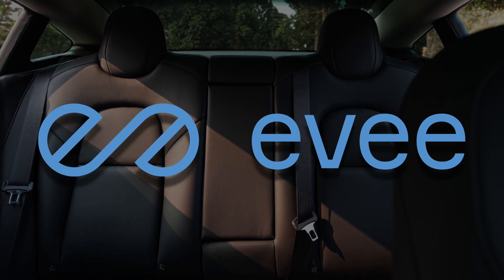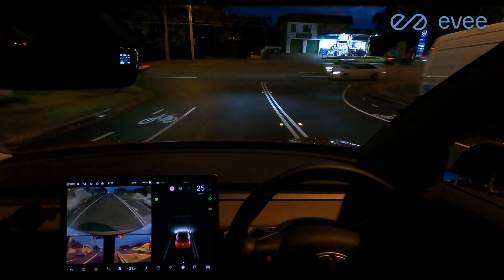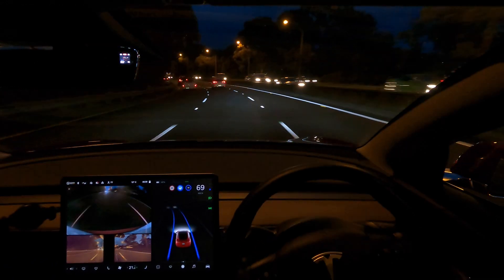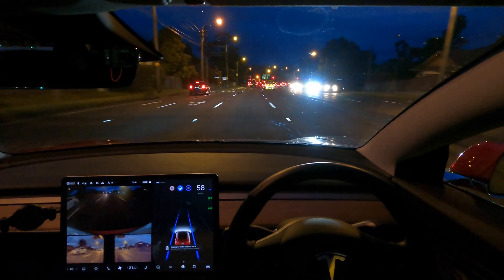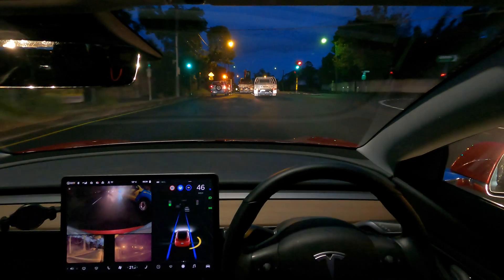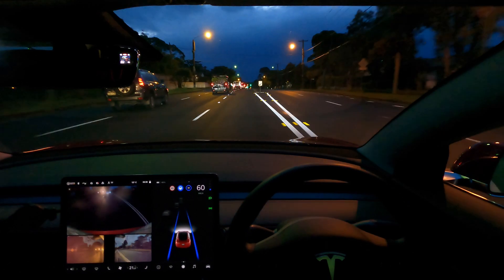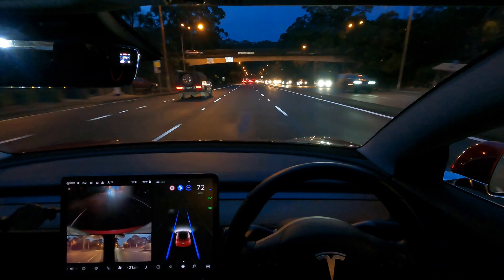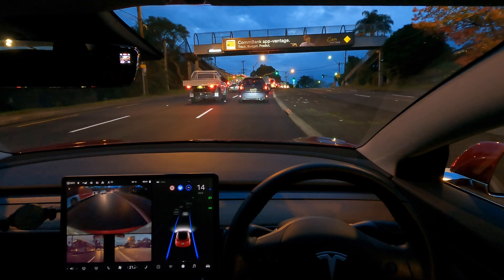TESLA SOFTWARE UPDATE 2021.4.18.2 Model 3 Bug Fixes and Improvements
Tesla Software Update 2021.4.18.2 for Model 3 Performance Stealth Release Notes with FSD Package | Minor Improvements and Bug Fixes Only | Autopilot Test Drive Non-FSD Beta in Sydney New South Wales Australia
TESLA SOFTWARE UPDATE 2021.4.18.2 Model 3 Bug Fixes and Improvements | Tesla Tom | Ludicrous Feed
Free 1500km Supercharging Credit

00:00 Welcome
00:52 Release Notes
01:22 evee promotion
02:34 Autopilot engaged
08:13 Return Journey
12:32 Happy Charging!